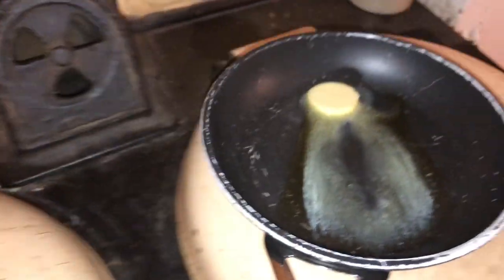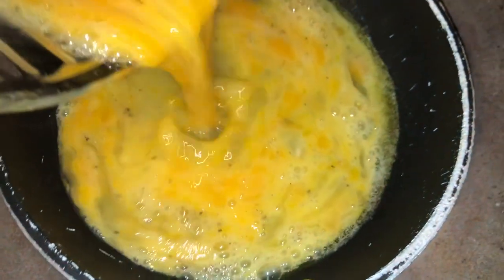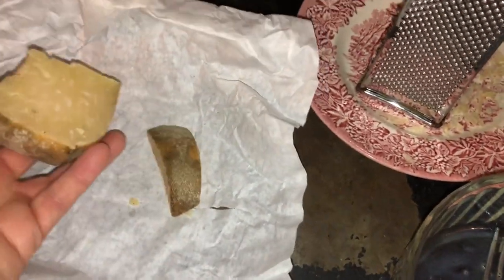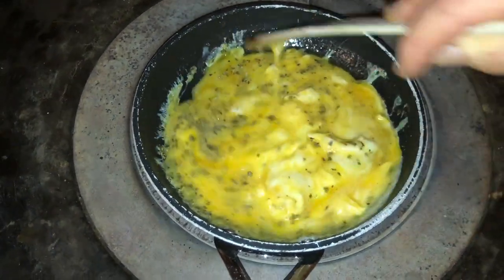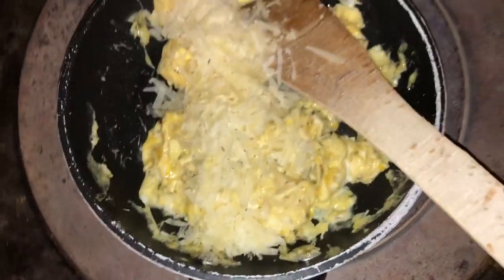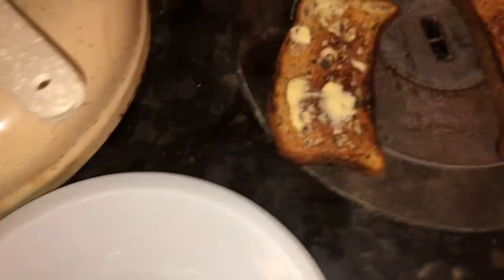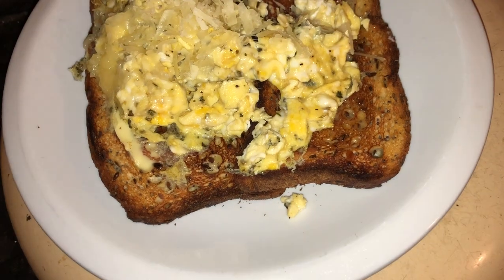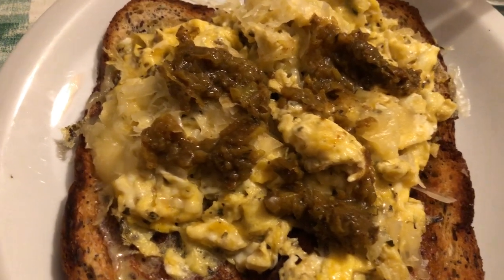Cooking on the Aga: Farmer fast food ~ scrambled eggs, cheese on toast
Sometimes you’re just that hungry you only want actionable cooking to feed you fast.